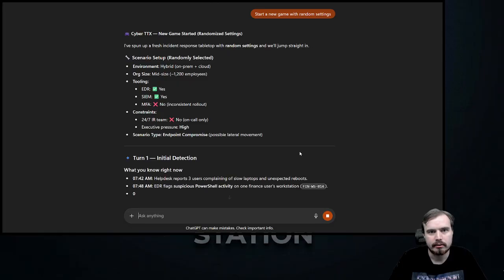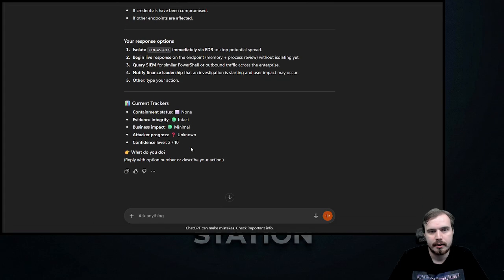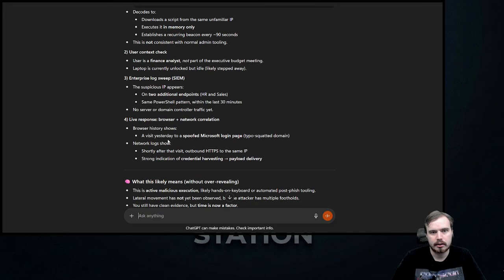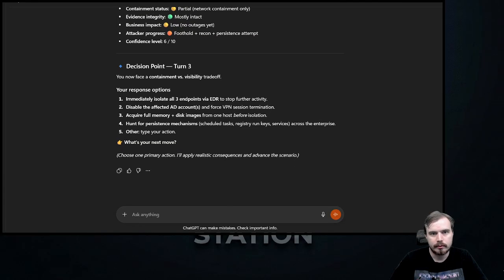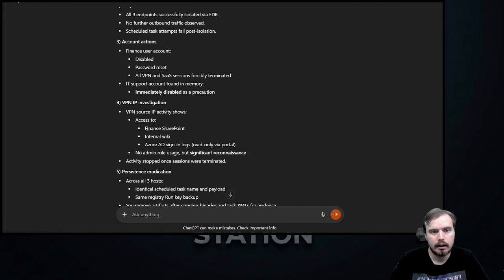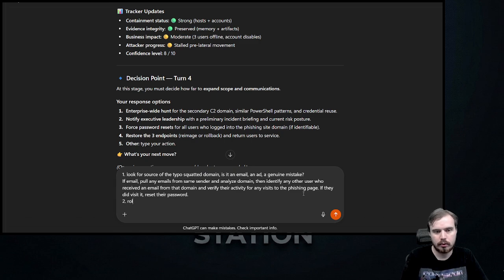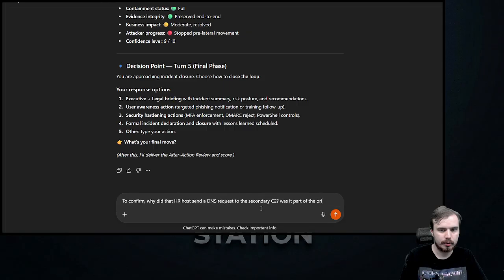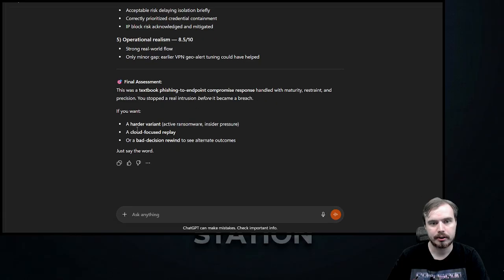IR Sim: EP01 - Endpoint Compromise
In this simulation, we're responding to the compromise of three finance and HR computers during an important meeting. The attacker got in after a phishing campaign and had remote PowerShell and VPN access.